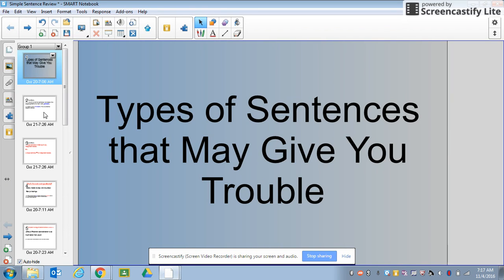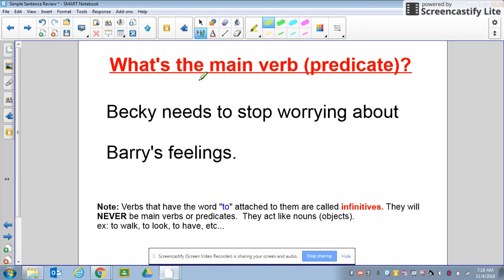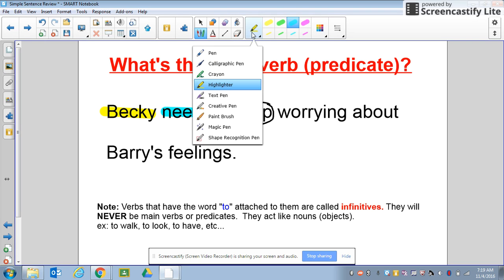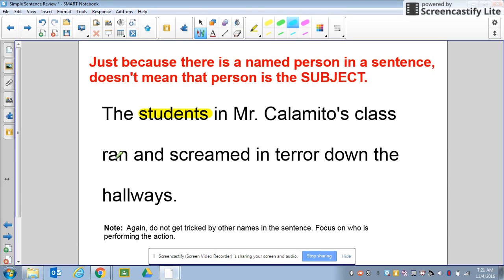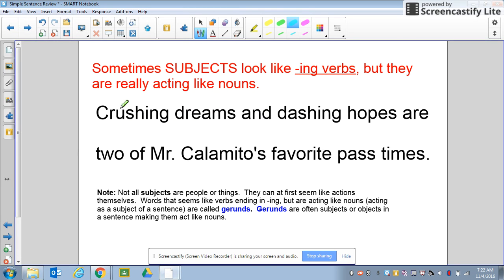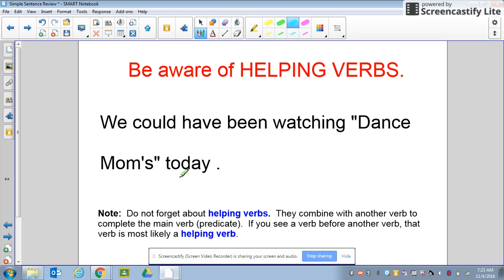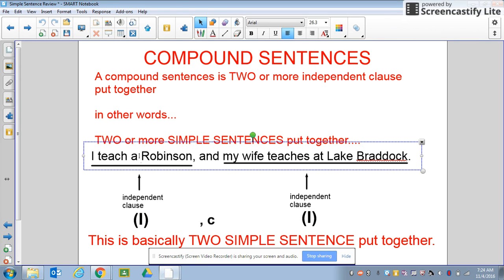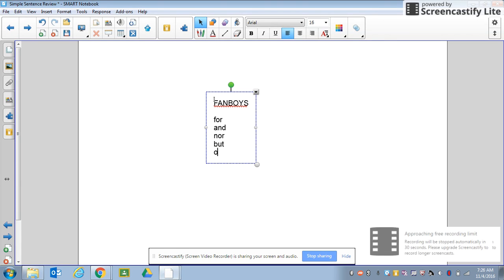Simple & Compound Sentence Review